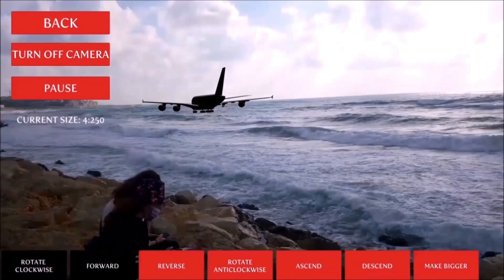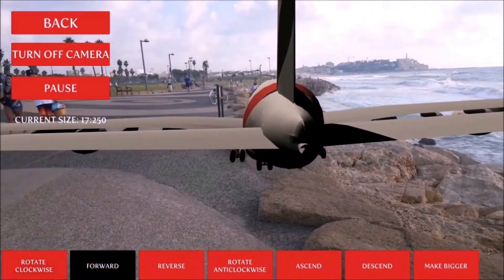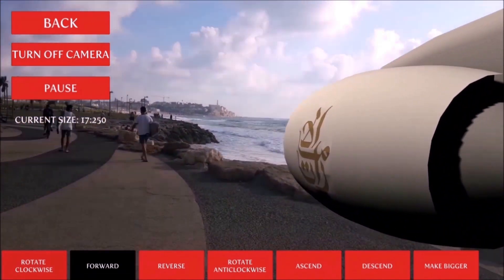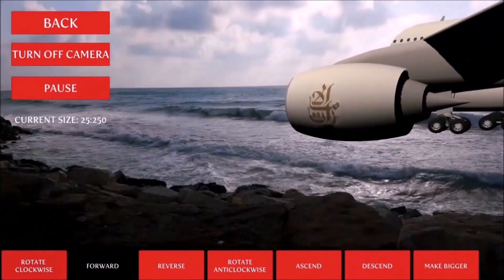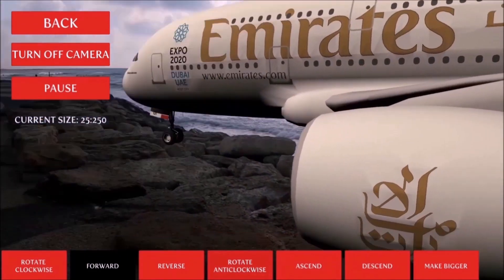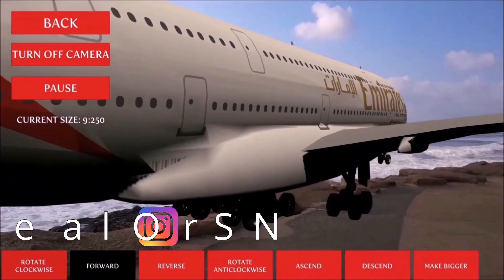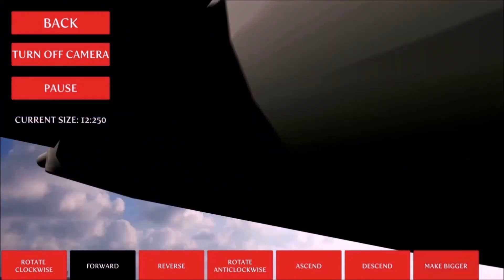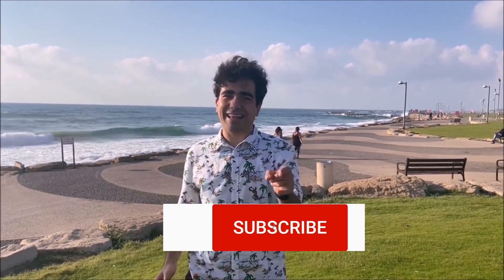Strolling Tel Aviv Beach With an Emirates JUMBO JET Augmented Reality (AR) Experience 😱🇮🇱🇦🇪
THIS PROJECT DEVELOPED FOR ACADEMIC PURPOSES AND IS A RESULT OF MY FINAL ASSIGNMENT IN THE COURSE OF ADVANCED PROGRAMMING 2, A COURSE IN THE PROGRAM FOR B.Sc DEGREE IN COMPUTER SCIENCE, IN BAR-ILAN UNIVERSITY, ISRAEL.

To celebrate the peace treaty between The UAE and Israel, I made an update to my app and took my handy Emirates Airbus A380 for a walk-in Tel Aviv's beach.

The wind ruined my hair (And my voice too :-( )

It turns out 3D models don't like floating around the sea, so my giant jet, insisted I'd only fly it above a solid shore.

Send me photos of the Airbus A380 on Instagram, it loves travelling around the world and see new places!

Coming soon, a new game mode!

Here are the release notes of the new version of my app:
Thanks for downloading.
This version is PACKED with features:

PRIVACY:
You can now disable the camera temporarily.
If no permission given, you'd see instructions how to approve camera permission.

GAME PLAY:
The game has instructions on how to place the aircraft.
Less press-intense controls
Pause button

MENU:
Renamed the buttons

SETTINGS:
You can now change the volume of the music, and your setting will be saved.

Get ready for a new game mode!

Transcript:
Hi guys,

Thank you so much for downloading my app.

Earlier today I released a new update,
Thanks to all the feedback you provide me with

Now, you can actually, Control the aircraft
without all the click-intense control system.

And I would like to demonstrate to you
How to enjoy the magic of the airbus a380
from beautiful Tel Aviv.

The tail looks gorgeous!

Flying the Airbus above the sea is a bad idea, as you can tell.

We will fly it above the shore instead.

And we are strolling the beach with an Airbus A380, how awesome is that!

We are walking right below the wing, although the aircraft is less than a tenth of the size of the actual thing, look how big the model is already.

Oops! We accidentally moved the model to the sea.

That engine looks so realistic!

I must look like a tourist with that camera pointed all over the place, haha!

And we are going back now.

Send me photos on Instagram of this gorgeous aircraft from landmarks across the world.

Development: CUCUMBER AN OrSN COMPANY

Narration: CUCUMBER AN OrSN COMPANY

Re-spawn Pad: EMIRATES

EMIRATES AIRBUS A380 3D MODEL (CC):  KAICHINSHIH.

Thumbnail (CC):
Tel Aviv's Beach: Amira_A

Thumbnail (CC):
Emirates Media Library